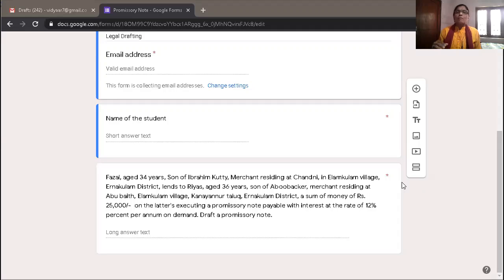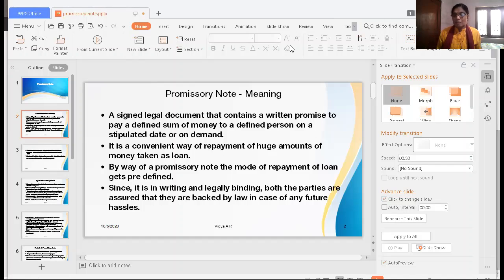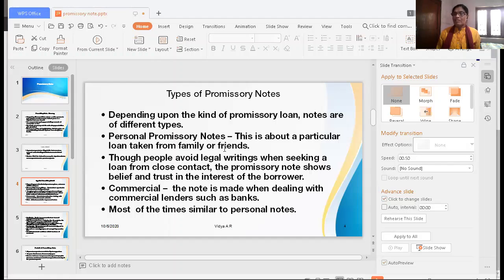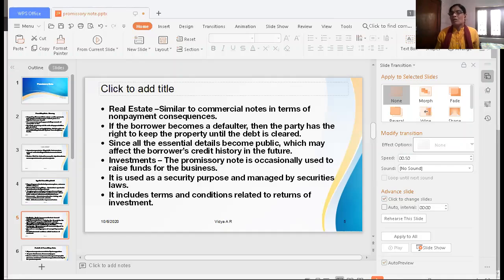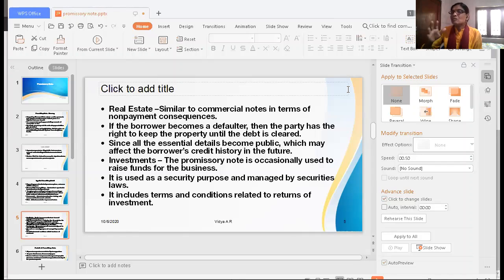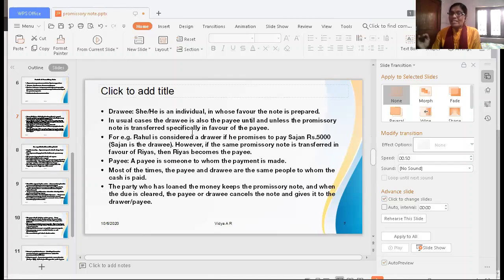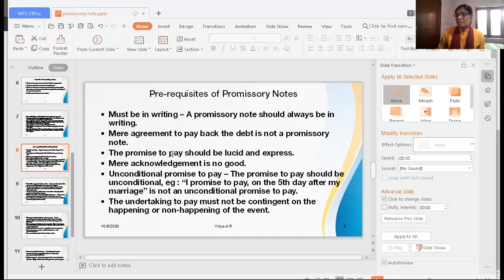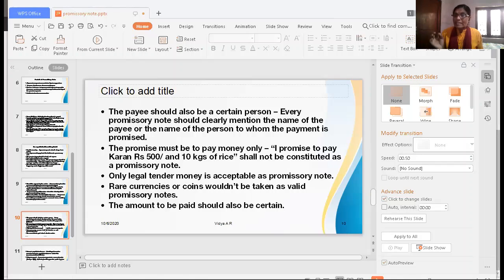Promissory note format for LL.B students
Legal Drafting of promissory note made easy